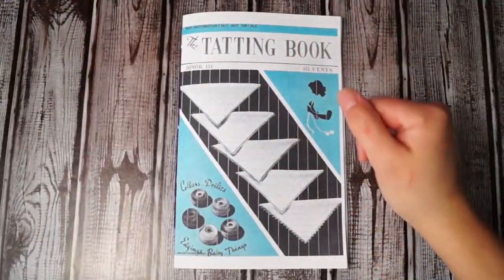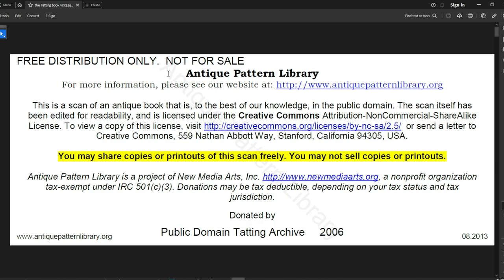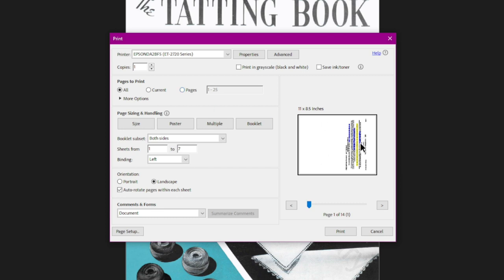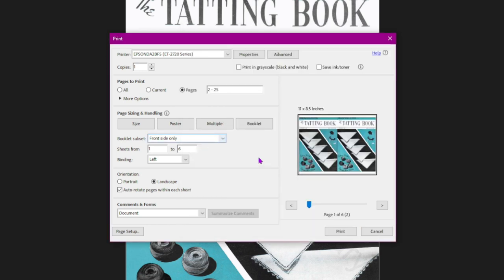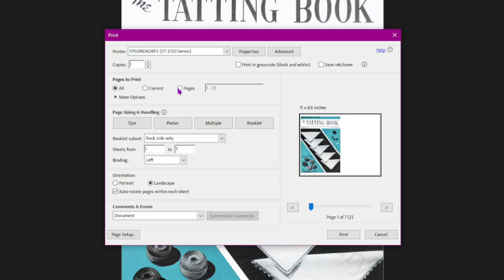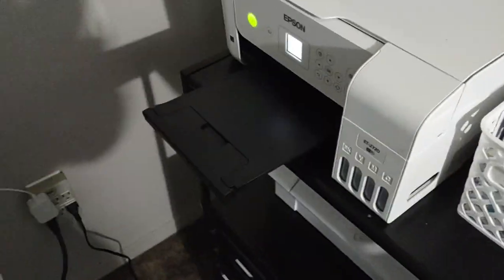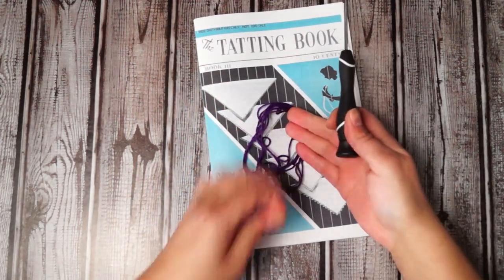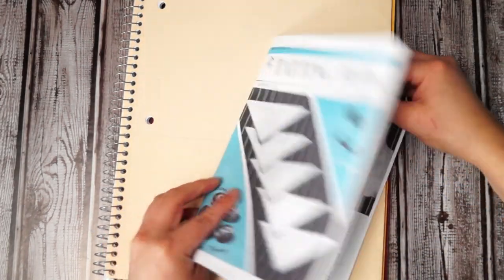#1 | PDF to Booklet | +where to find tatting patterns- The Tatting Book- Series 2024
Let me know which patterns you would like to see from "The Tatting Book" I will try my best to include those patterns in this series. Happy Crafting!

Hello! This is the first in a long list of videos where I will be tackling the tatting patterns in "The Tatting Book".  Let's Print and bind our antique pattern booklet and get to creating some tatted lace.

#1 | Printing a Vintage Booklet at HOME | Antique Tatting Pattern Series 2024